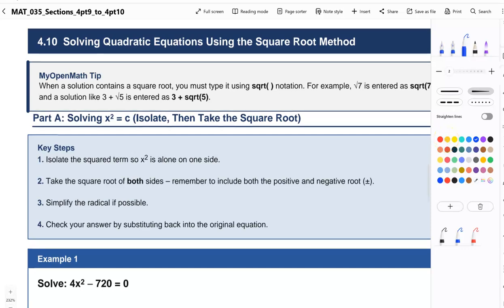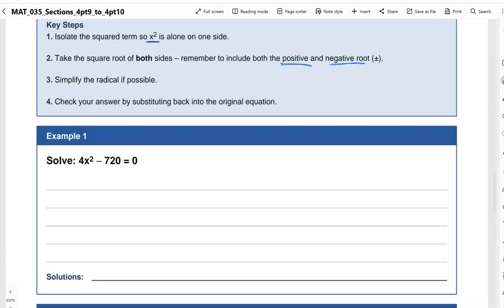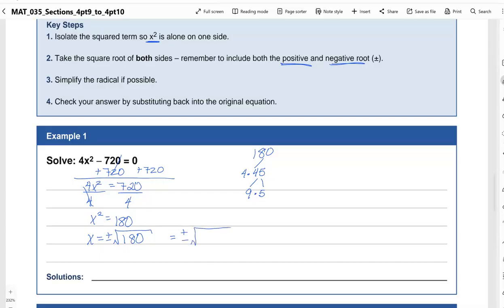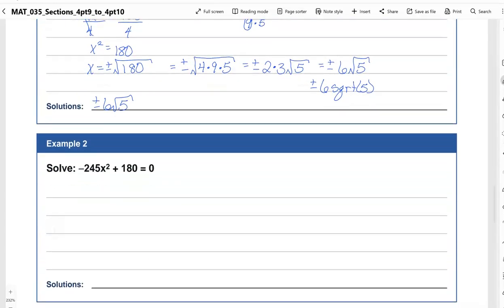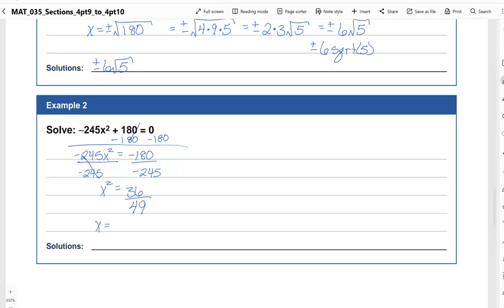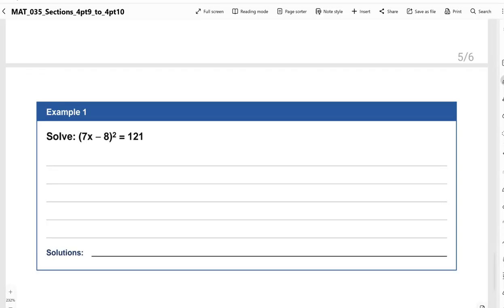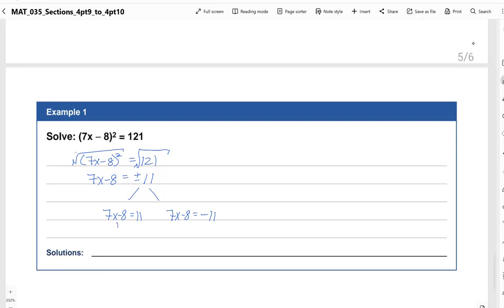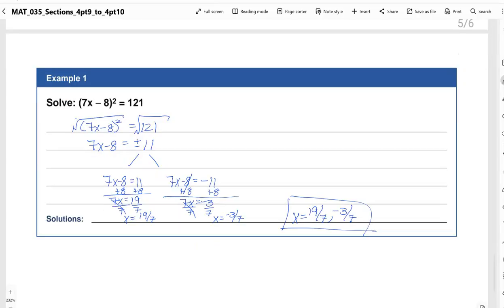Solving using square root method